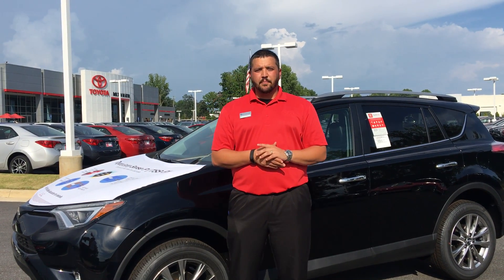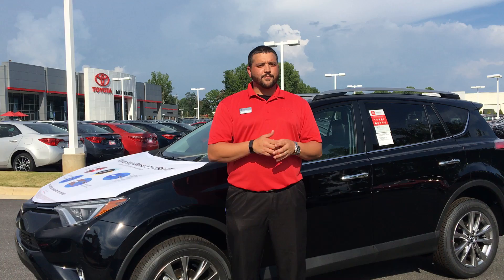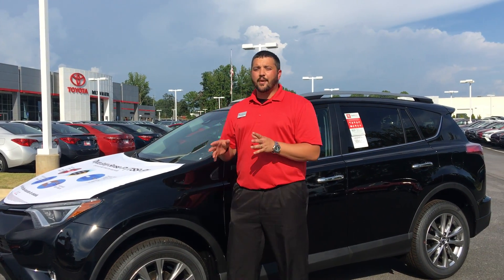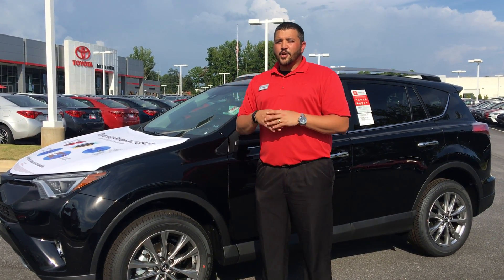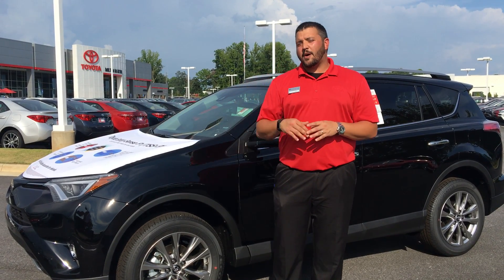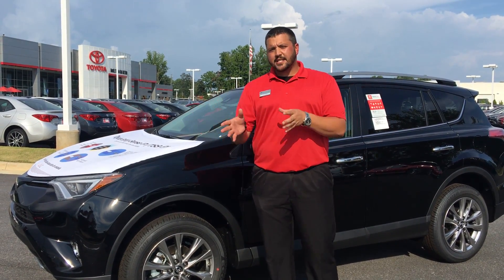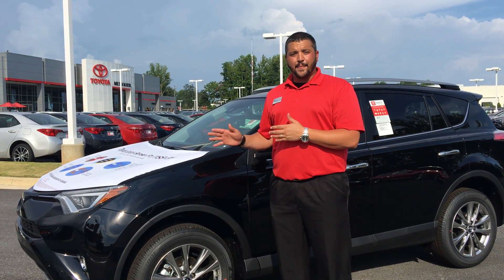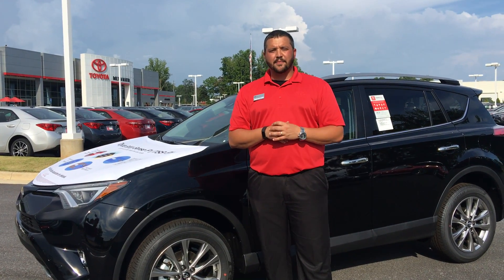Toyota Safety Sense (TSS) Part Two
Casey Smith from Milton Martin Toyota shares about Toyota Safety Sense. Tune in for the next few weeks for this mini series!

Experience the Family Difference Today at Milton Martin Toyota!